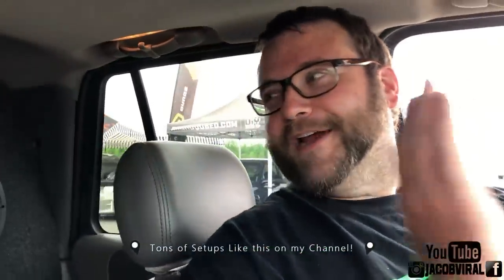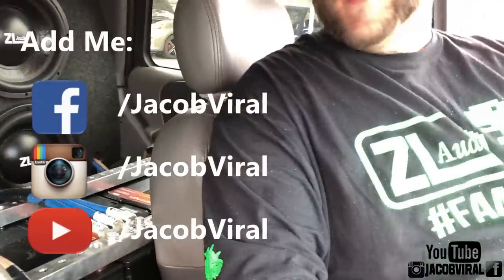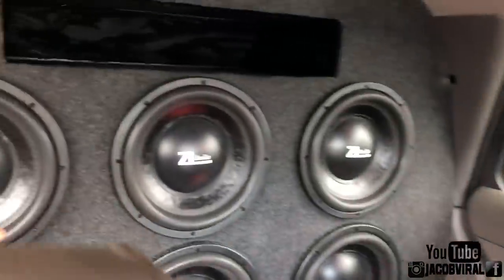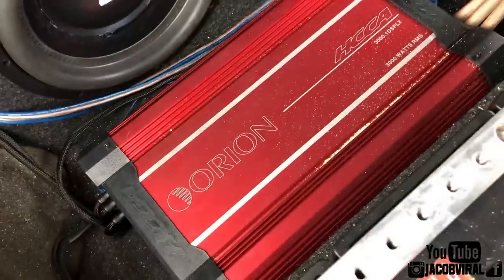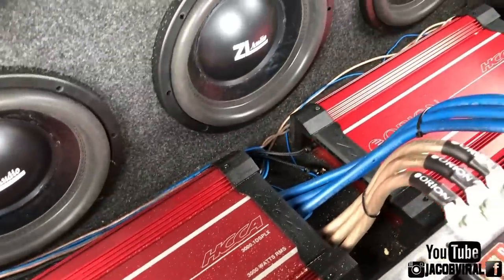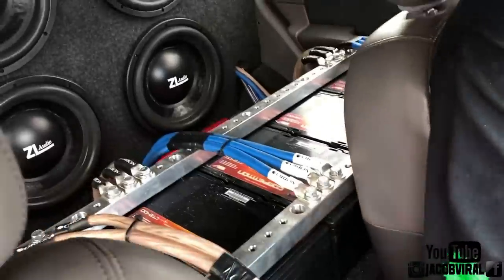6 12S WALL BUILD FLEXING EVERYTHING!?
LOUD and CLEAN Orion Walled sound System giving you a Walkaround + Demo of CUSTOM SubwooFers on 2 Orion 3ks with a lot of flex everywhere! What do you think?

Josh has a Nice and clean stunt wall build plus  c pillar subwoofer wall with a unique and different battery/amp rack design for his build. Checkout the solid subwoofer flex in the video plus the detail put into the build. Talk about a lot of time and money for sure! What did you think? Comment!

ZL Audio 12s Rated 1,200 Watts RMS
2" Coils
Tuned to 33Hz
2 Orion HCCA 3k, HCCA 3000 @ 0.67 ohm
8 AGM Batteries
CEES 390 Amp Alternator Large Hairpin
Custom Amplifier Rack
Custom Battery Rack
Orion Cobalt Amps
Orion Supe Tweeters
Orion Midbass
Orion Stunt Wall
CJ AutoSports
ZL Audio
6 12s c pillar wall build
Custom Battery Rack
Custom Amplifier Rack
Orion Car Audio
Owner: Josh Reed
Show: TDH Show 2019